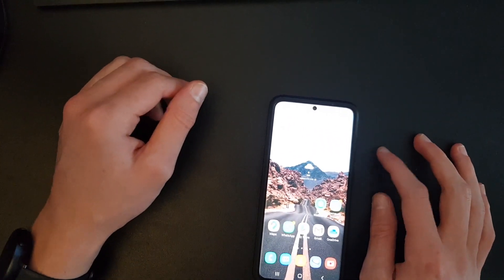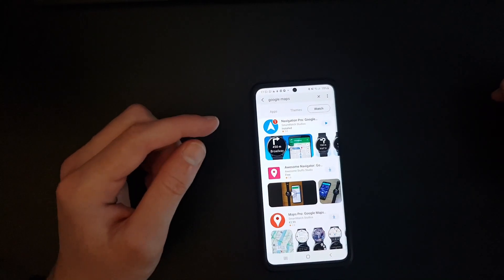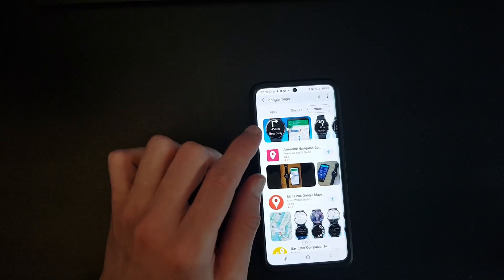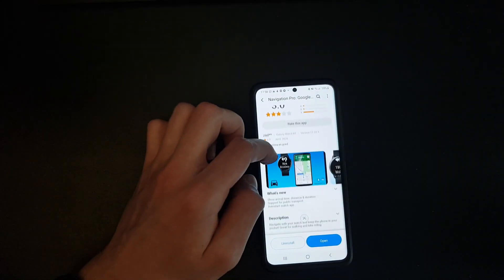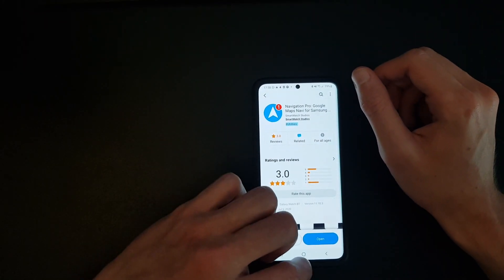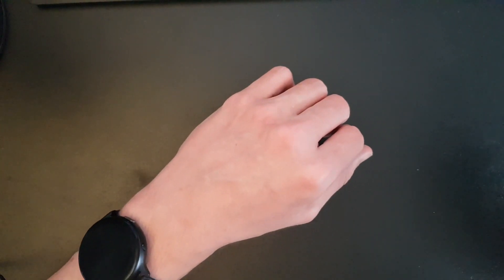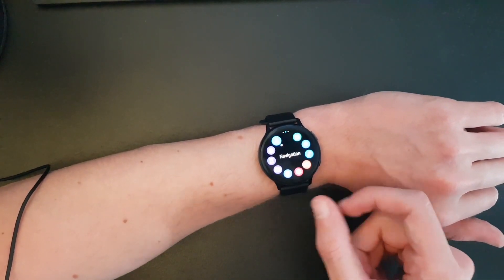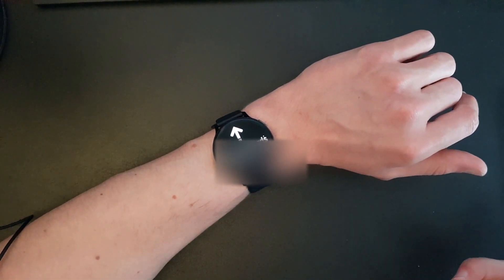How to use Google Maps on Samsung Galaxy Watch Active 2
How to use google maps on Samsung galaxy watch active 2. In this video I will give you a step by step tutorial on which app to use for navigation on your Samsung galaxy smartwatch. My personal recommendation is to use the app Navigation Pro. This app will link with google maps and you won't need to do anything on your smartwatch.

Please consider leaving a LIKE if this helped you out.